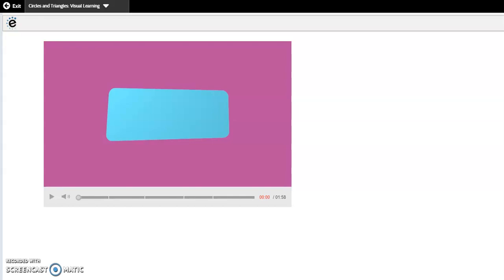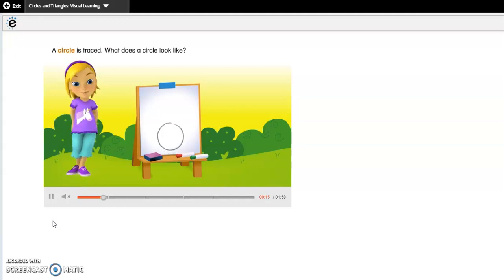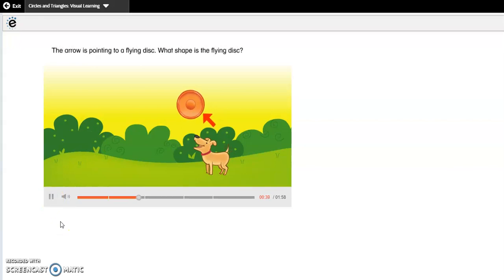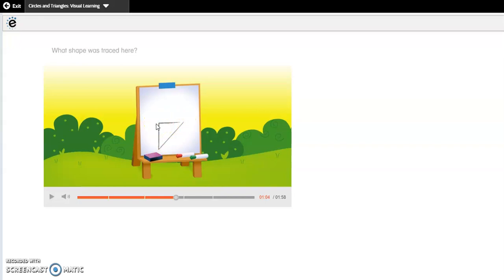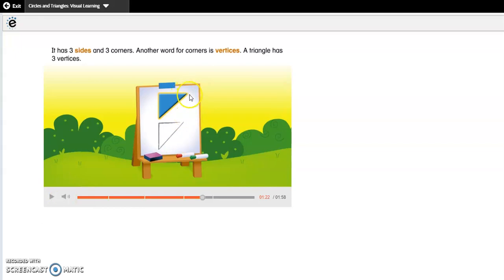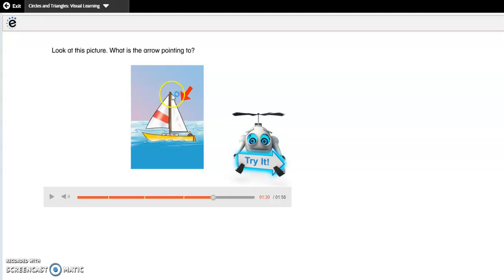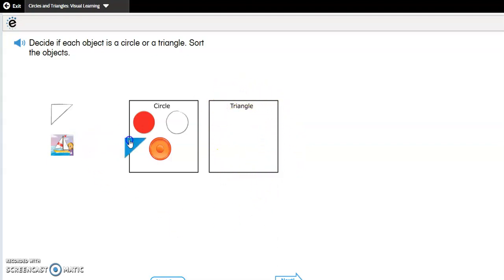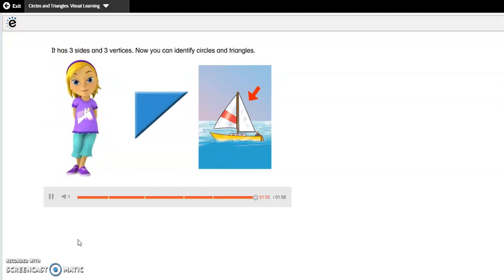Envisions Math Lesson 12-2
This video will help you complete your classwork for Envisions Math lesson 12-2.